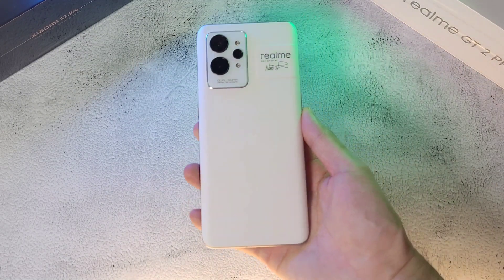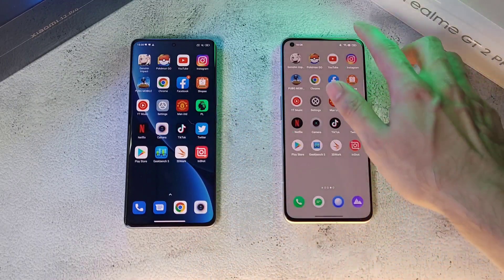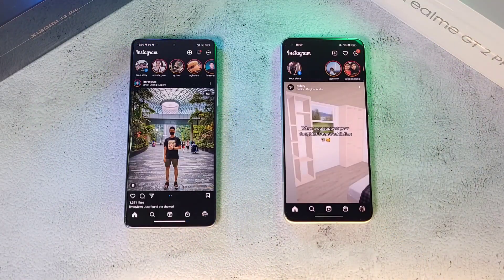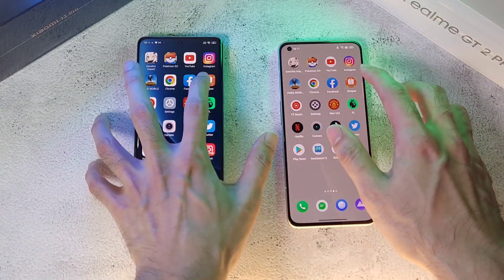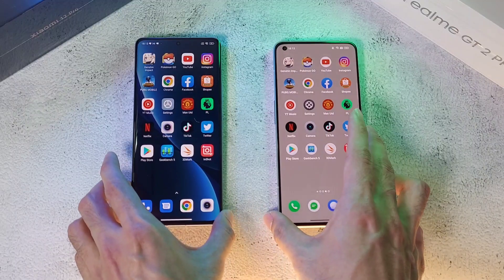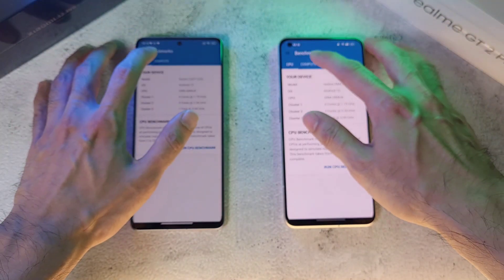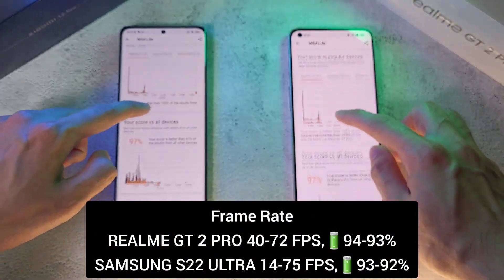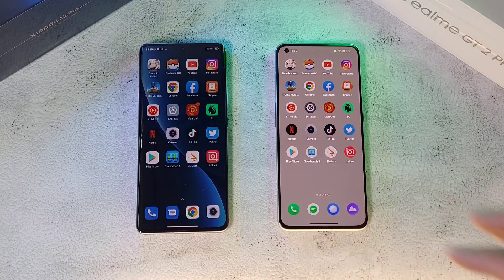Realme GT 2 PRO vs Xiaomi 12 Pro Speed, RAM, Temperature, Geekbench, 3DMark Test!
Hey everyone! So today we'll be comparing the powerful Xiaomi 12 Pro vs Realme GT 2 Pro! Both amazing phone with the Snapdragon 8 Gen 1 ! Let's see which comes out on top in this head to head battle!

00:00 INTRODUCTION
00:34 TEMPERATURE CHECK
00:45 BOOT-UP
01:51 TEMPERATURE CHECK
01:59 SPEED TEST
03:26 TEMPERATURE CHECK
04:50 RAM TEST
05:29 GPU TEST(INSHOT)
05:50 GEEKBENCH TEST
06:18 GEEKBENCH RESULTS
06:41 COMPUTE TEST
06:54 COMPUTE TEST RESULTS
07:22 3DMARK(WILD LIFE)
08:04 3DMARK(SLINGSHOT)
08:30 CONCLUSION